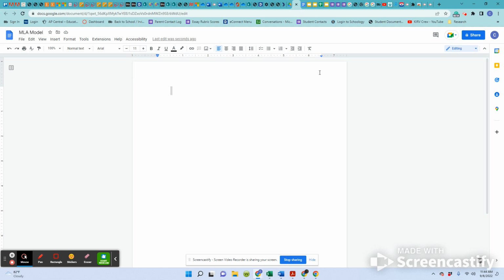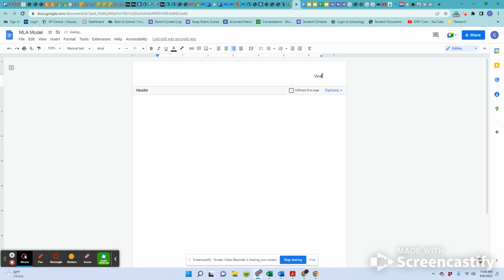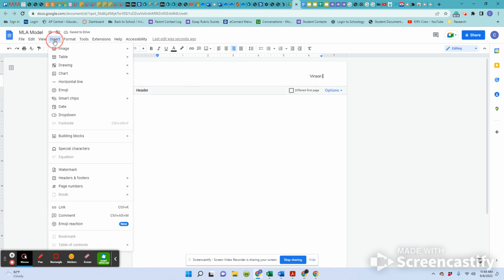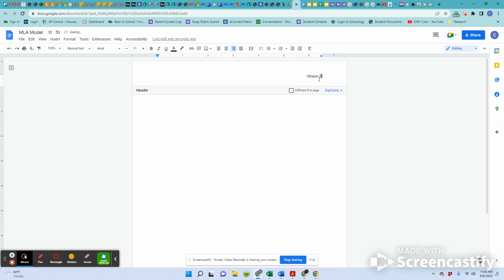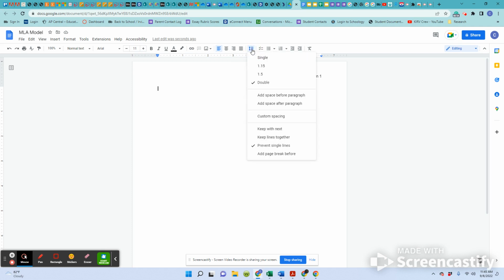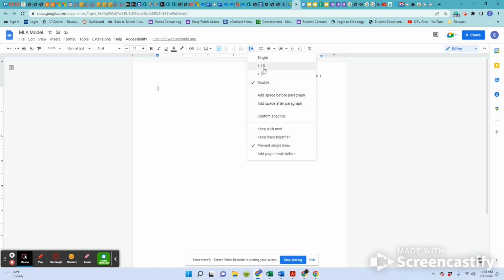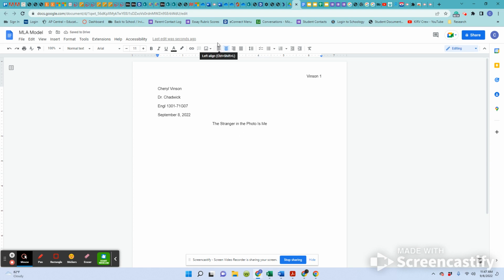Google Doc MLA Formatting